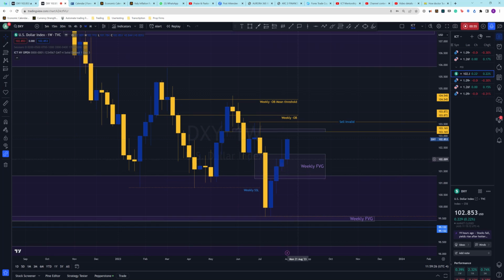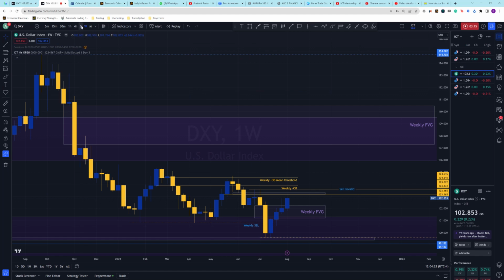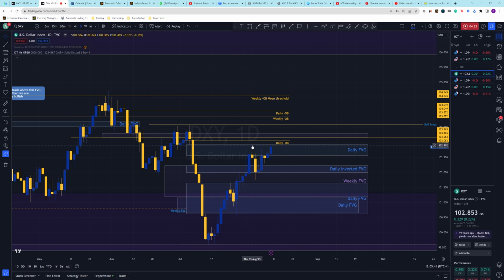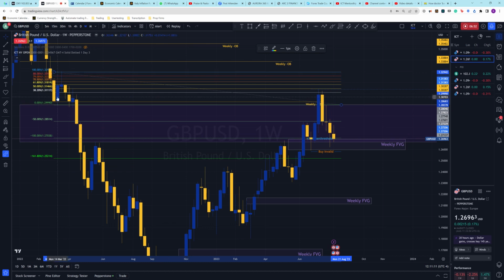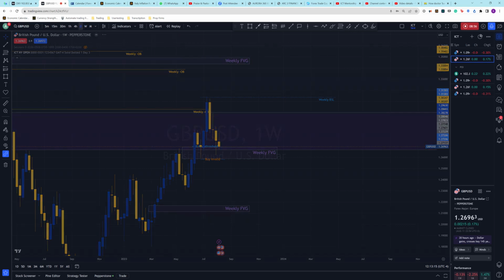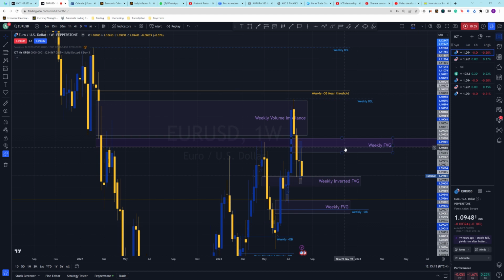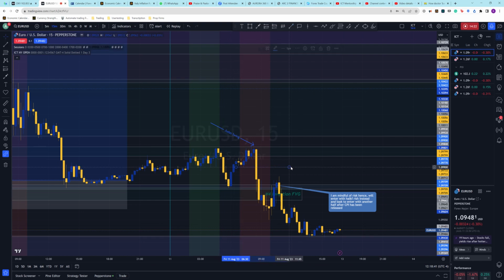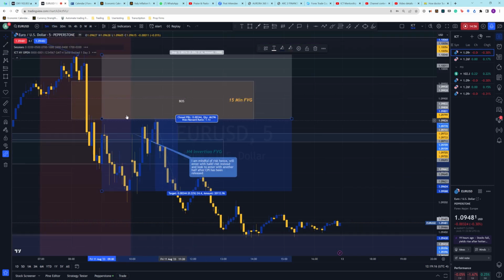14th August Week Analysis